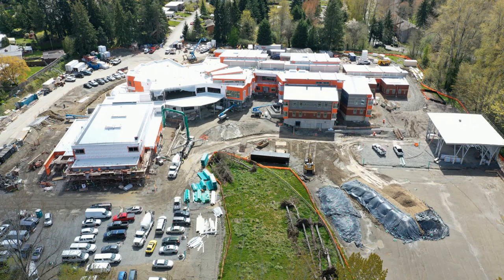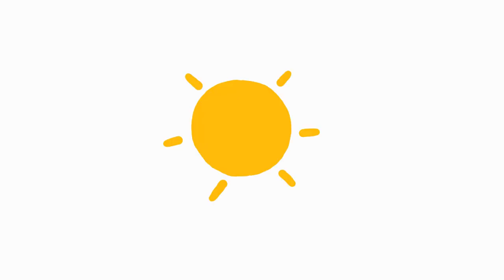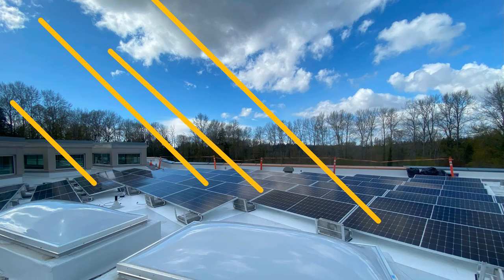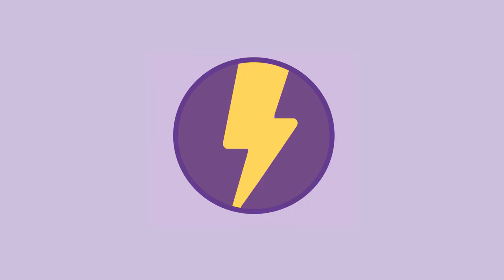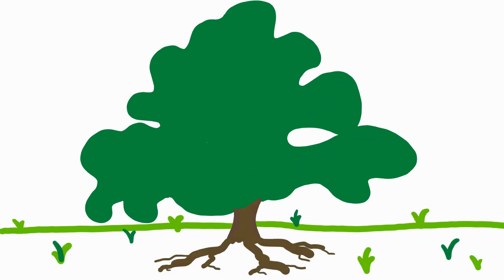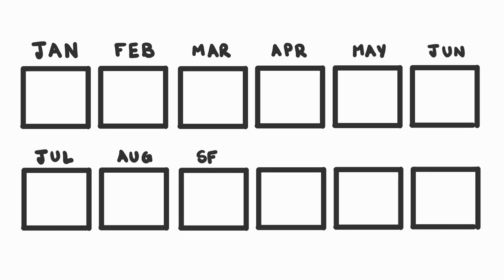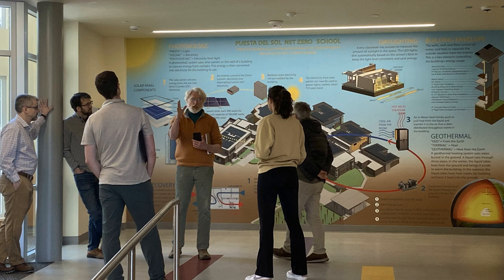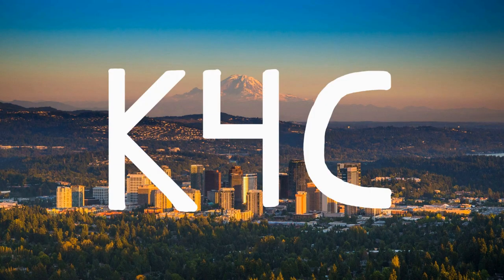Green Buildings Series: Energy Production with Solar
Welcome to Sustainability Ambassador’s Green Building series!

Explore the Greenest Elementary School in my District, Puesta del Sol. Today, we tackle photovoltaic systems and their role in clean energy production. Puesta’s panels are powering the future!

Thank you to Metrix Engineers and SMA Architects for their support in the creation of this series.